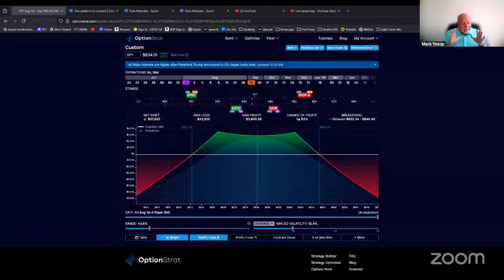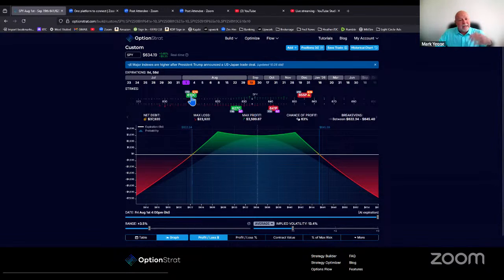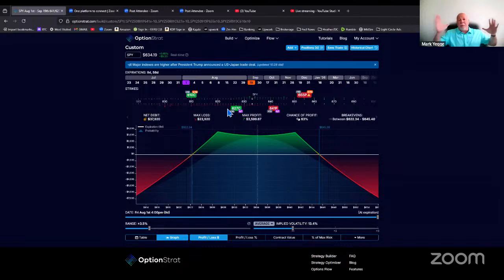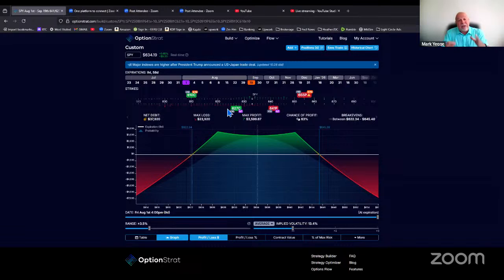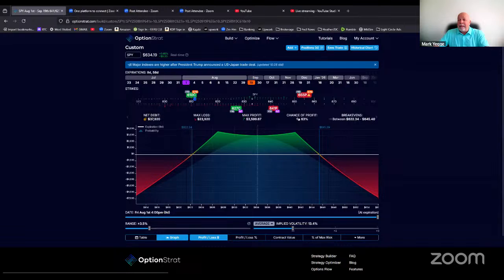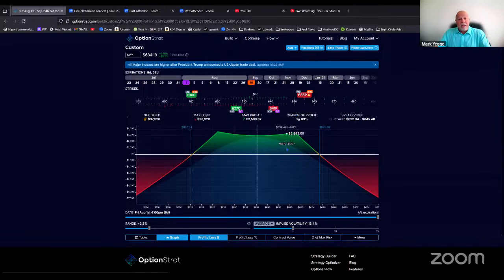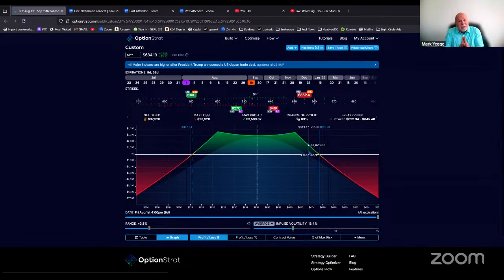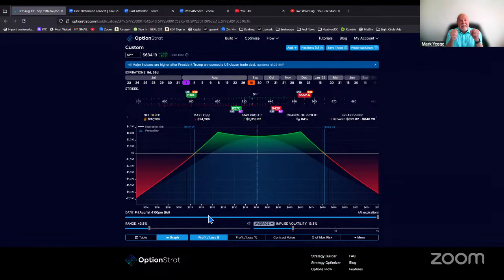JuiceLever PROTECTS Both Sides!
Looking forward to seeing you all tonight so I can dive right into my new EVOLUTION strategy, the JuiceLever.

Hope to see you at 8pm!